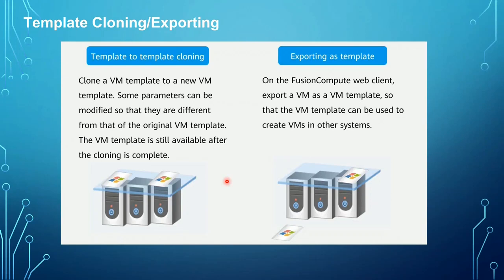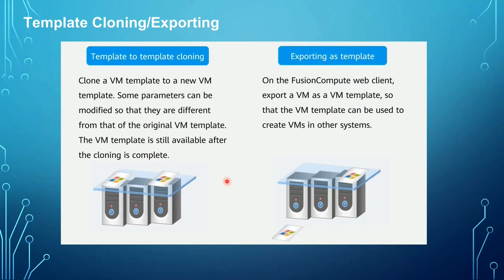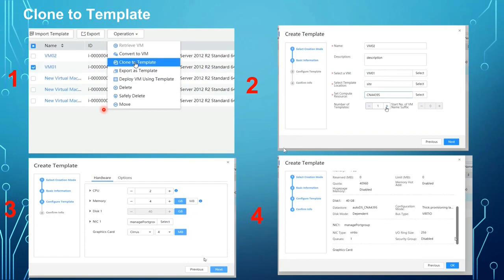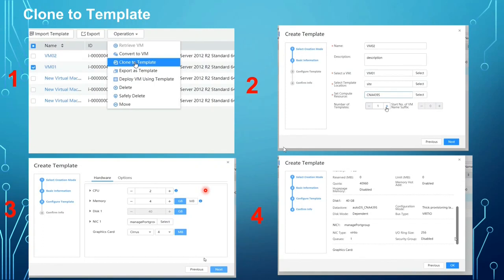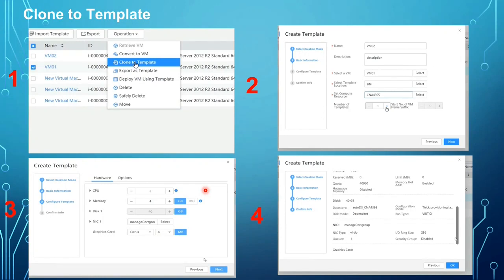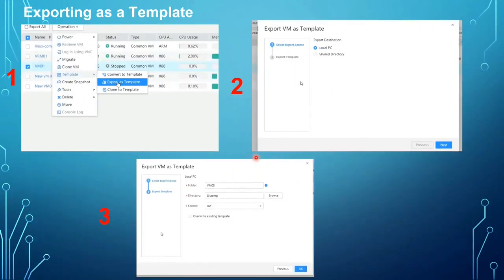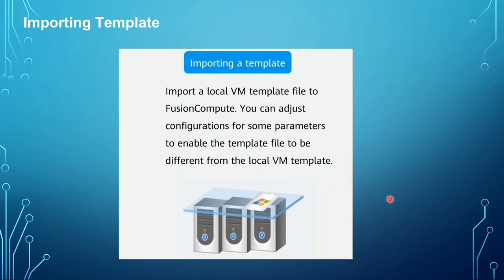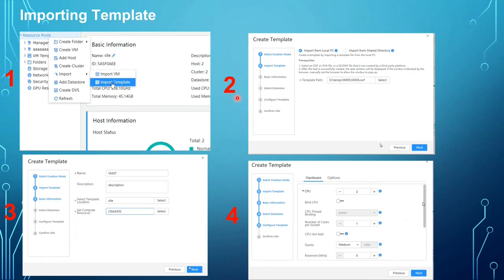Template to Template Cloning exporting and importing